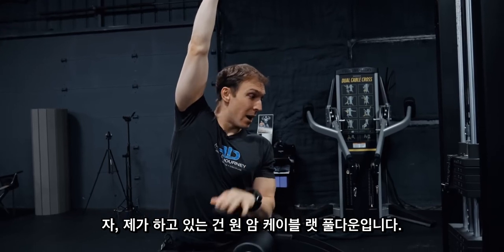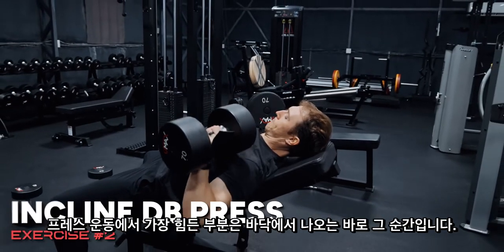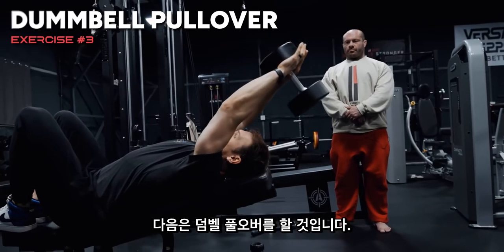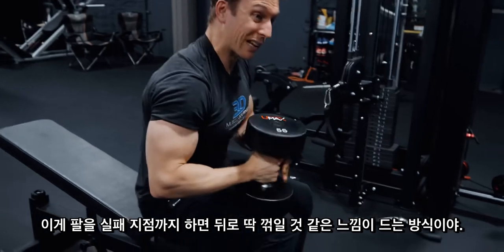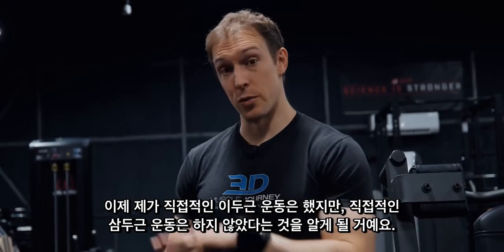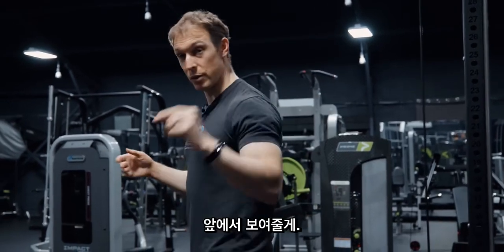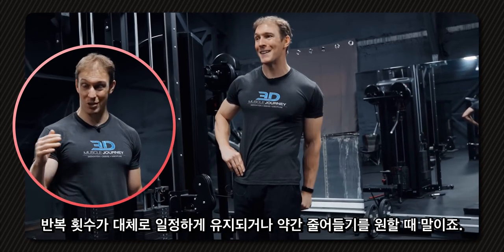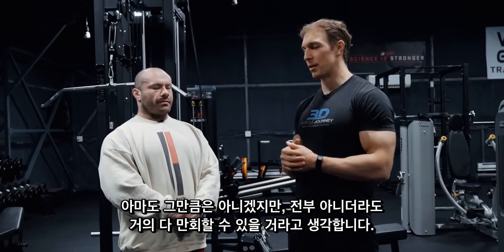가슴과 등 근육을 '폭발'시킬 최적화된 유산소 운동법! (Natural Exercise Scientist의 팁)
내추럴 보디빌딩의 전설, 에릭 헬름스 박사와 함께하는 최적의 상체 운동 루틴! 💪

박사 학위 교수이자 최정상급 내추럴 프로 보디빌더인 에릭 헬름스가 알려주는 과학적인 상체 운동 방법.

✅ 광배근을 최대한 늘려 자극하는 원 암 케이블 랫 풀다운!
✅ 늘어난 자세에서의 효율성을 높이는 신장성 실패 지점 너머 훈련!
✅ 최적의 각도로 가슴 근육을 집중 공략하는 인클라인 덤벨 프레스!

에릭 헬름스 박사의 전문적인 설명과 함께 근육 성장을 극대화하세요!

원본 영상 정보:
제목: Natural Exercise Scientist’s Optimized Upper Body Workout
채널: Renaissance Periodization

원본 설명글:
Eric Helms From @Team3DMJ is back with a super awesome full upper body workout using some great evidence based techniques!

Become an RP channel member and get instant access to over 200 videos of exclusive in-depth training and advanced science content!

0:00 Eric Helms Science Based Training
0:23 Single Arm Pulldown
2:42 Incline DB Press
5:17 DB Pullover
9:11 Incline Curls
11:32 Cable Lateral Raise
15:29 Outro